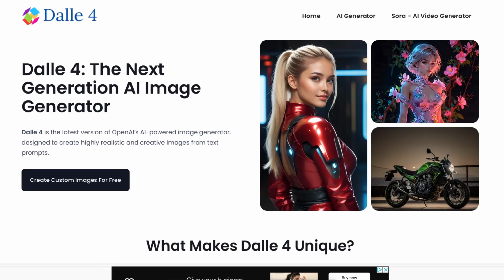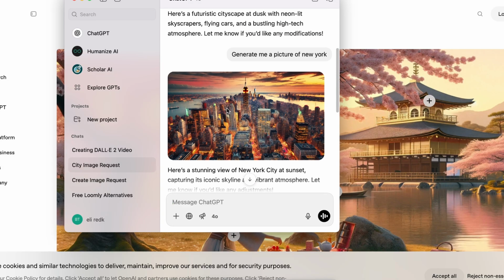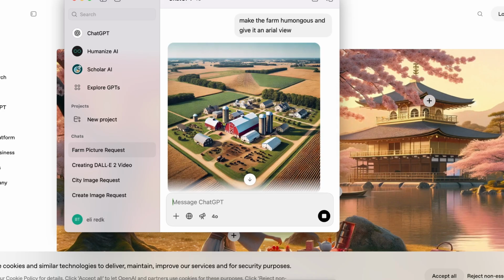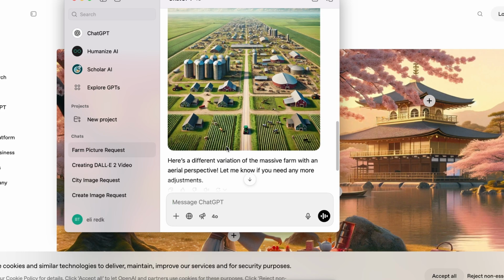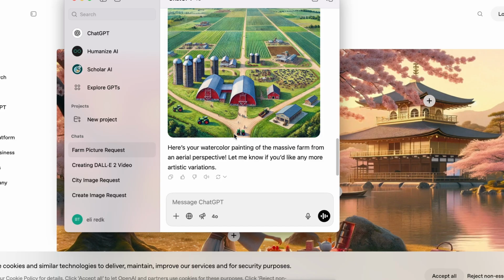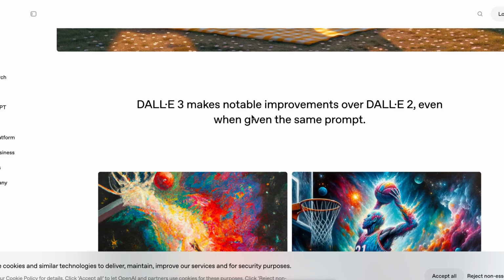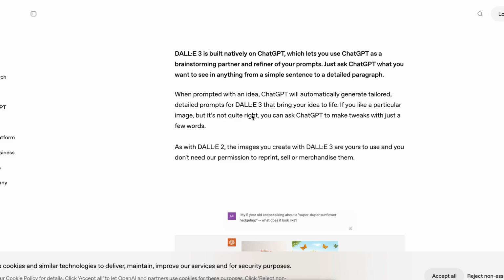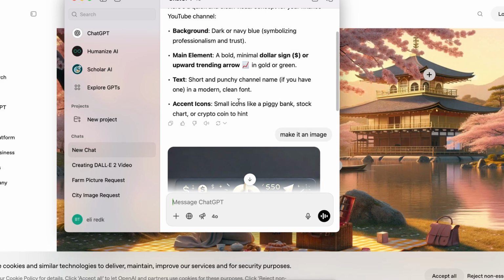Images with AI, Dalle OpenAI 10 minute tutorial and explanation!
Welcome to GenAIX! In this early course Elliot helps us  explore DALL·E  by OpenAI, one of the most powerful AI tools for generating stunning, high-quality images from text prompts.

🔹 What You’ll Learn:
✅ How DALL·E works and what makes it unique
✅ Step-by-step guide on generating images with text prompts
✅ Tips for creating detailed and effective prompts
✅ Use cases for businesses, designers, and content creators

Whether you’re a beginner or looking to enhance your AI-powered creative process, this video will give you a solid foundation in AI-generated art using DALL·E .